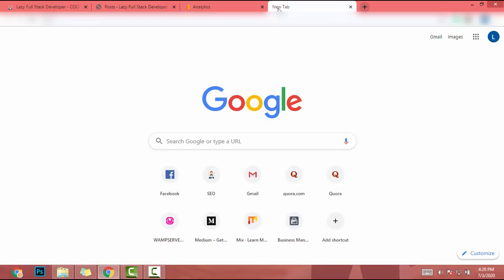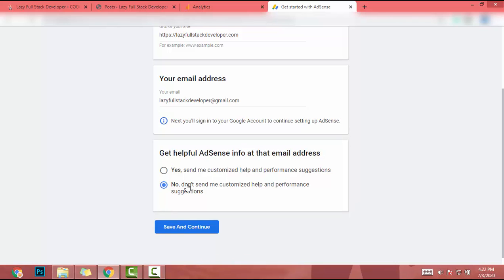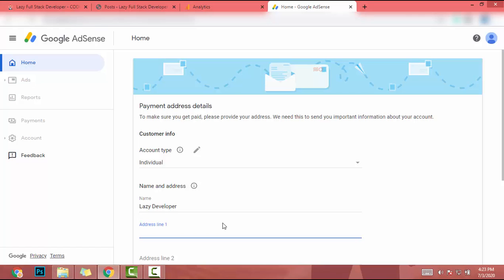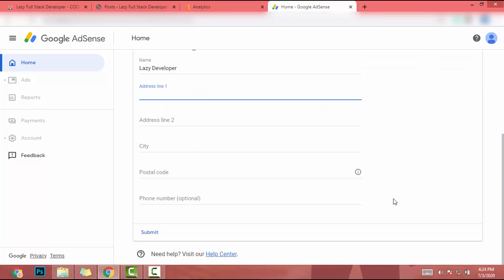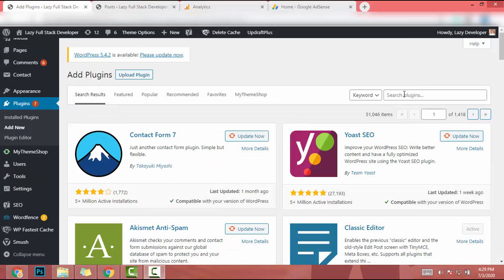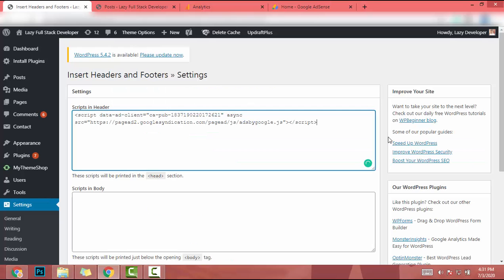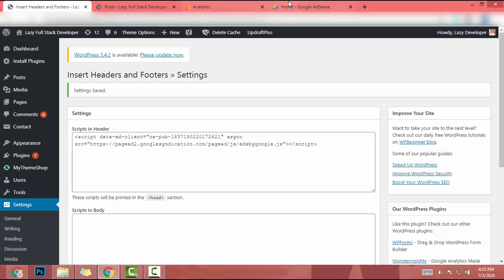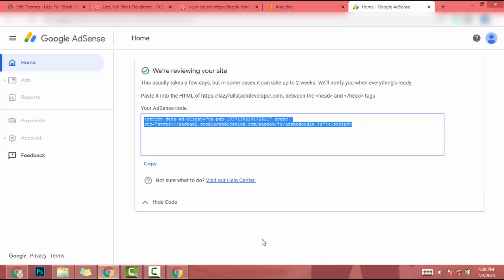How to Add Google AdSense to Your Website | Step By Step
😏In this video, You will See How to Add Google AdSense to Your Website

😏 This is Step By Step Process of Apply Google AdSense